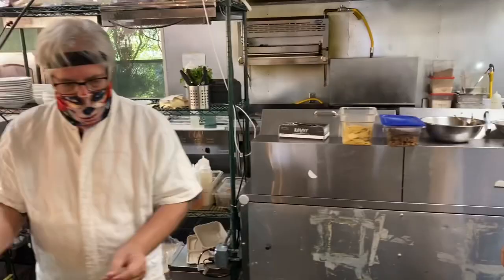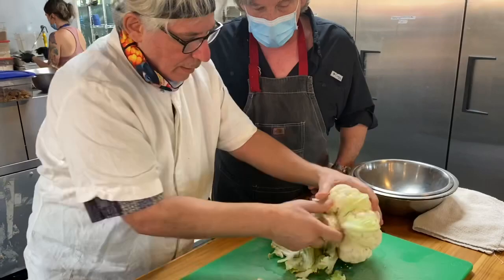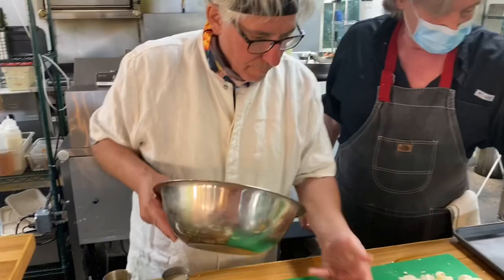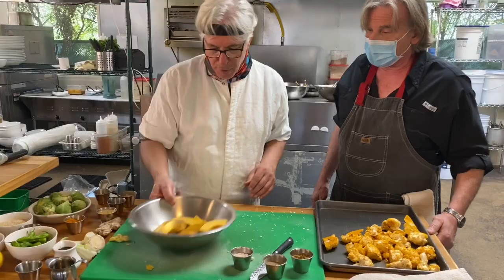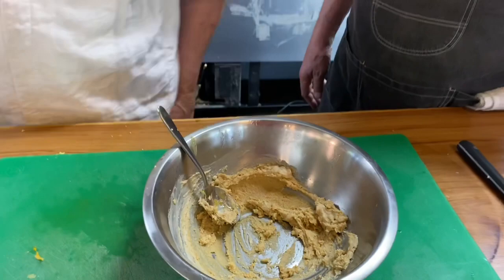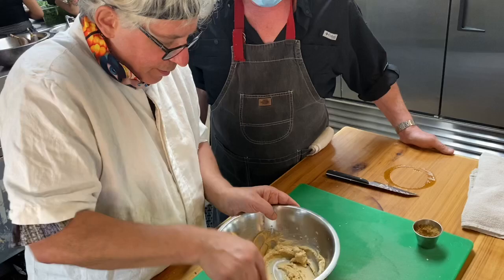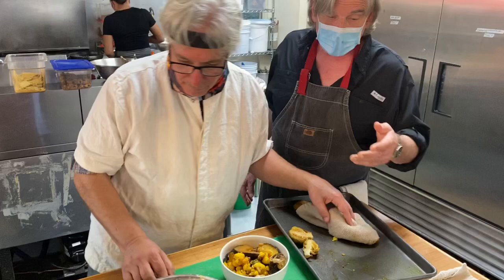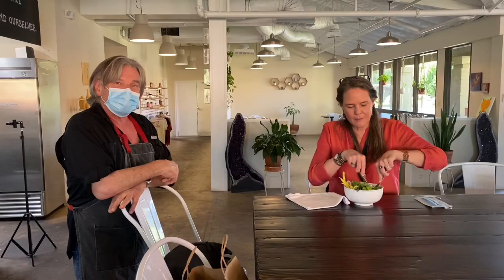Buddha Bowl - The Giving Tree Cafe with David Warr - May I Be Frank’s Kitchen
Frank visits chef David Warr at David’s Organic, Vegan and Gluten Free Cafe, “The Giving Tree” in Phoenix.
They prepare a delicious Buddah Bowl.